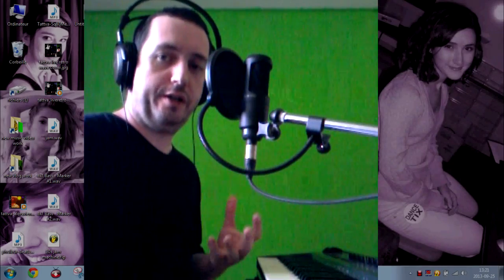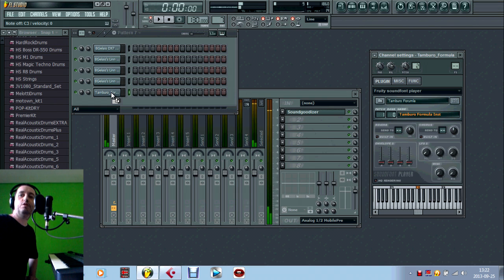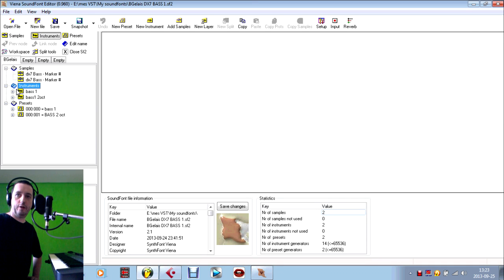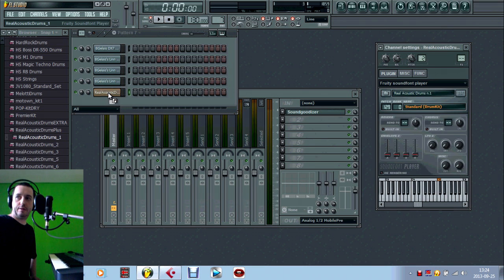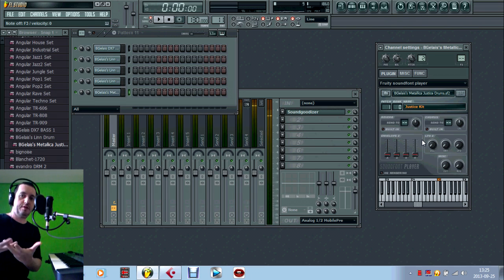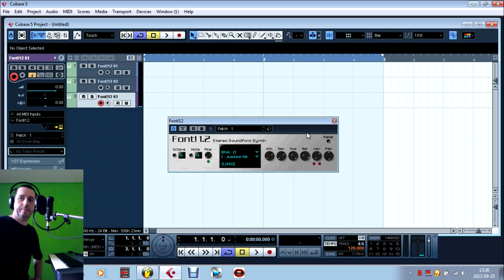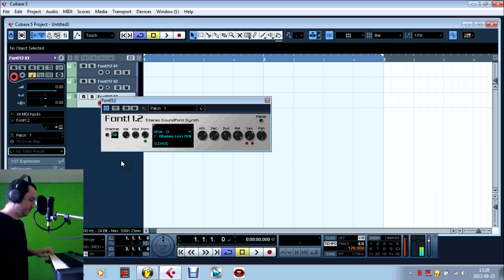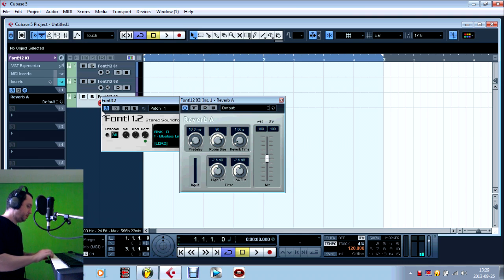My Own Made Free Soundfonts Pack (DX7 Bass / Justice Drums / Linn Drums)